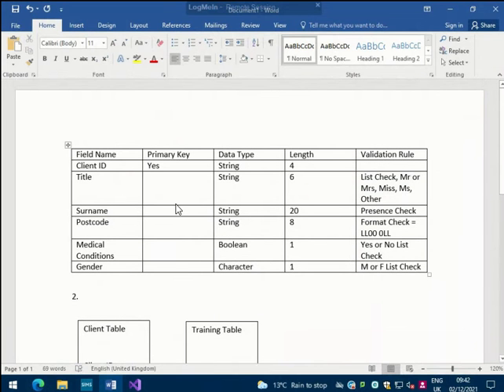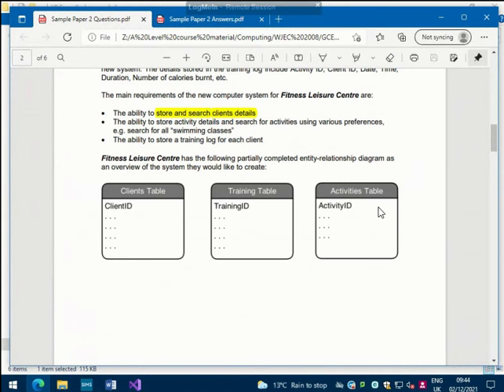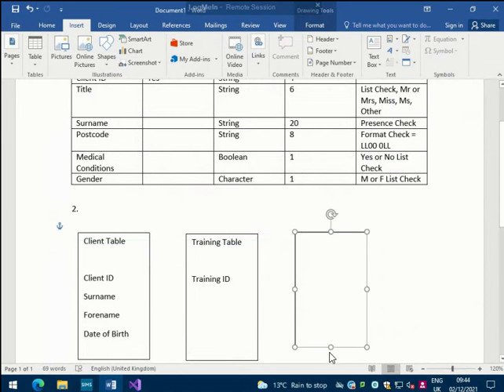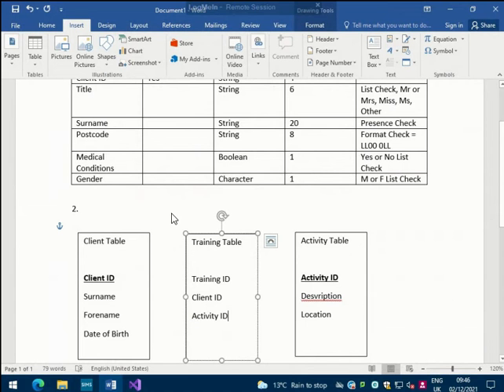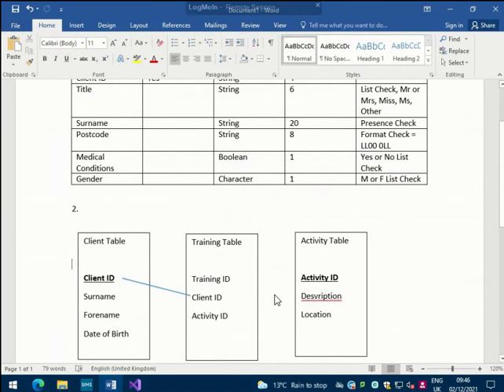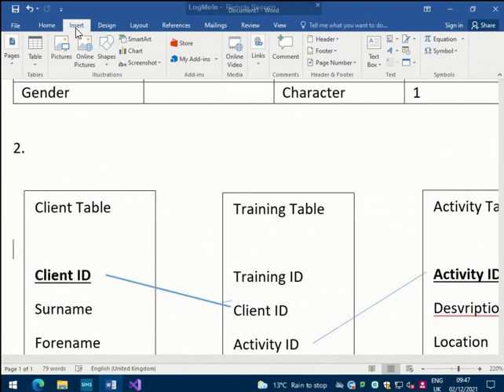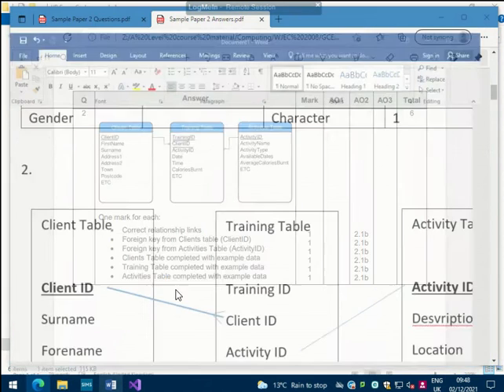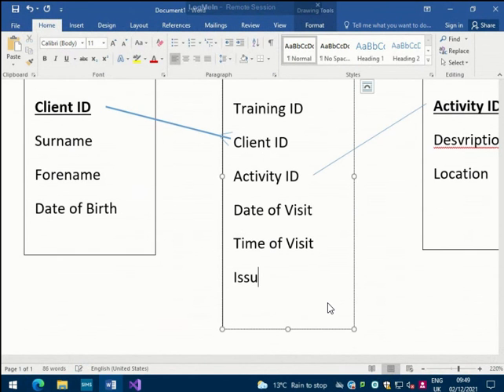ERD in Exam